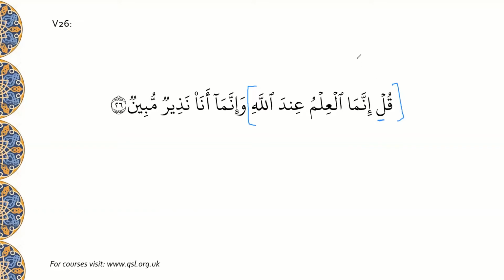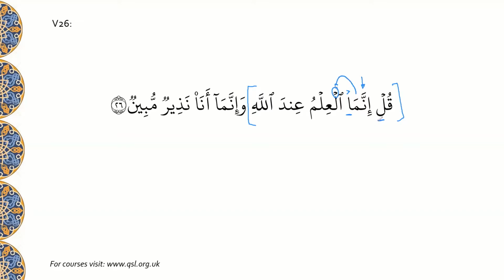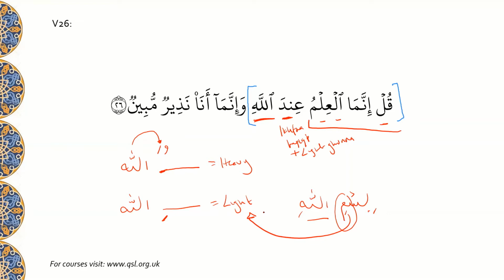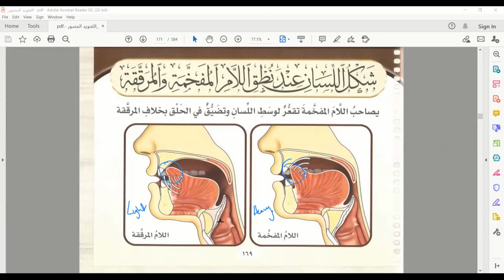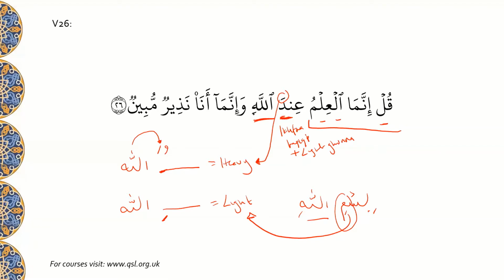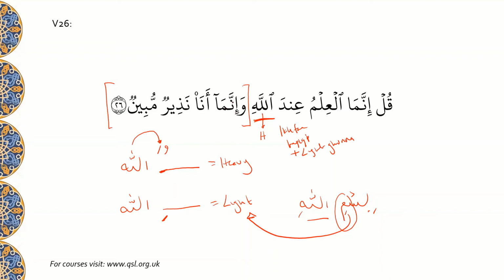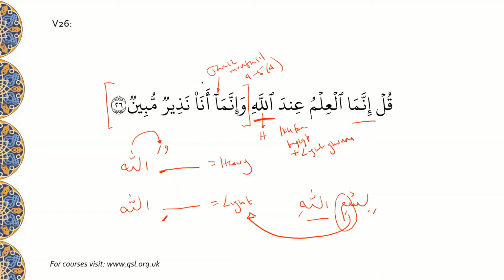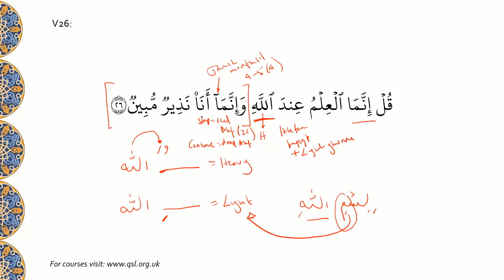Surah Al-Mulk; Verse 26 - Tajweed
QSL Ramadan Programme
Surah Al-Mulk; Verse 26
Tajweed
Edited version